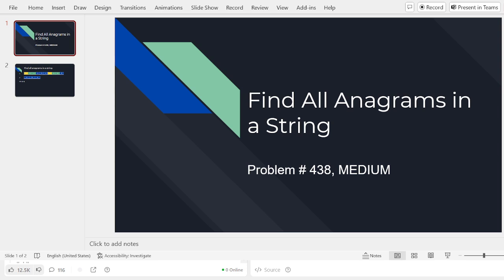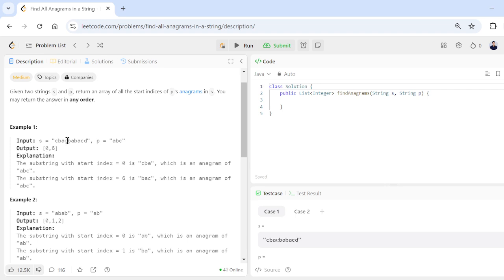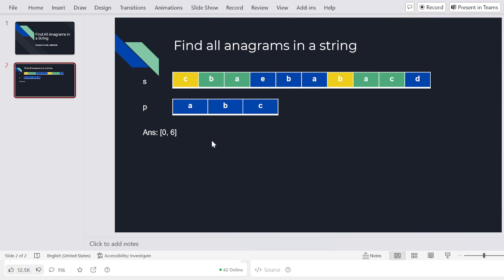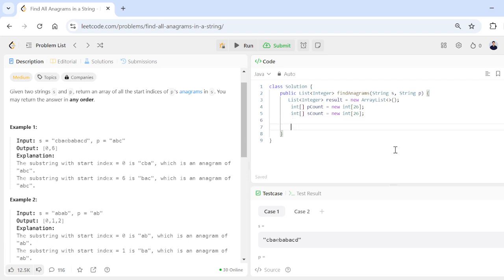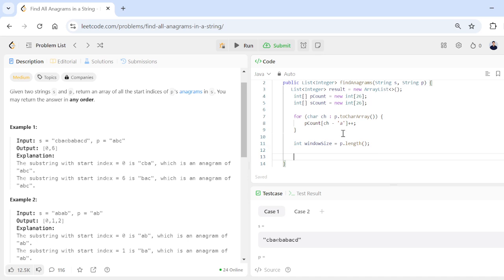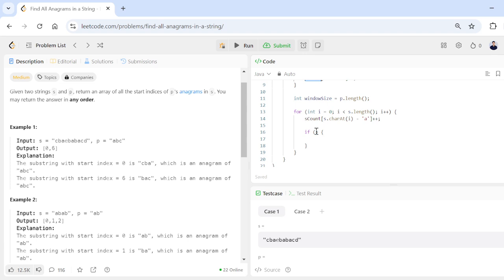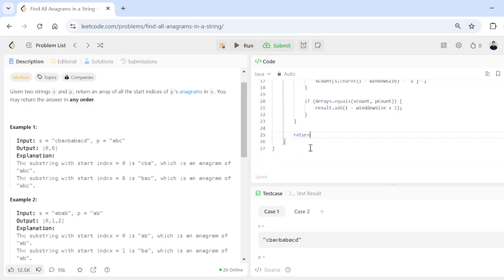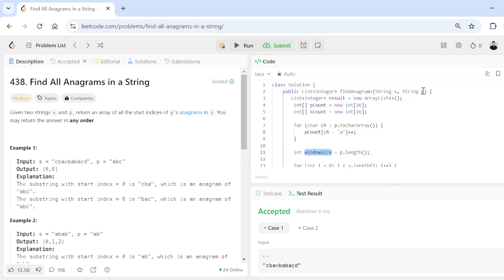Find All Anagrams in a String | Leetcode 438 | MEDIUM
Easy explanation of find all anagrams in a string problem solution using Java.